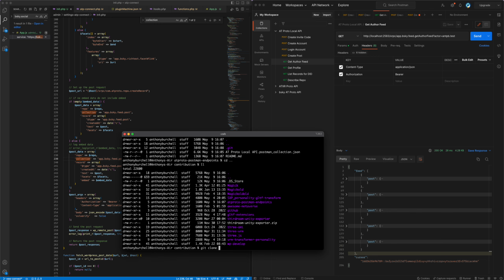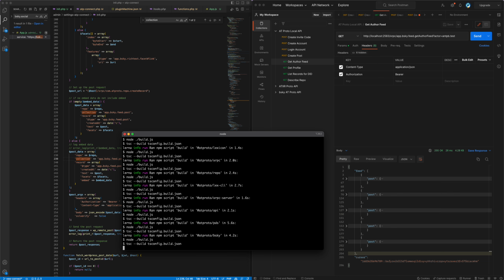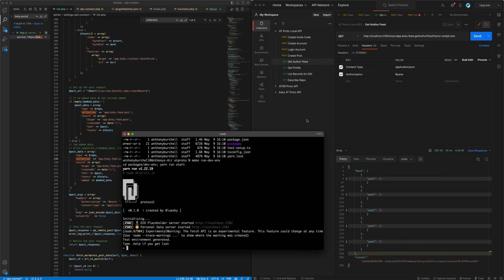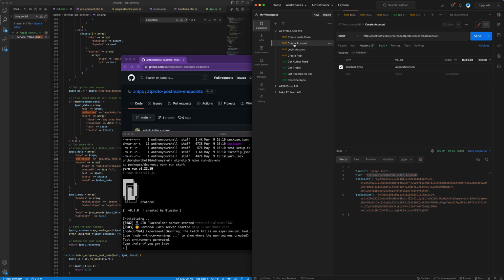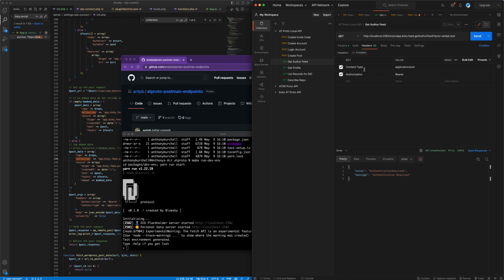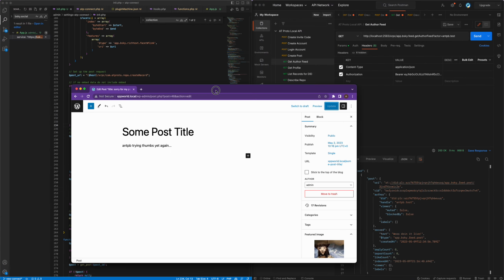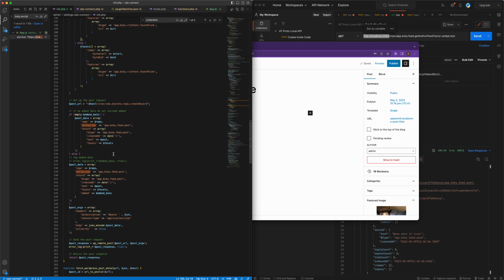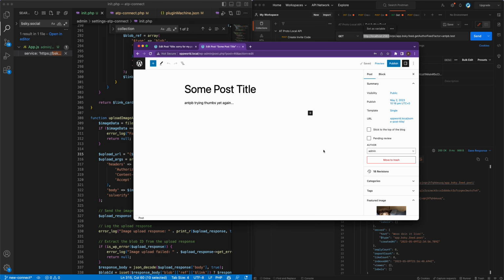Setting up AT Protocol / Bluesky Locally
IMPORTANT: As of May 16 2023 the default admin password was changed to `admin-pass`